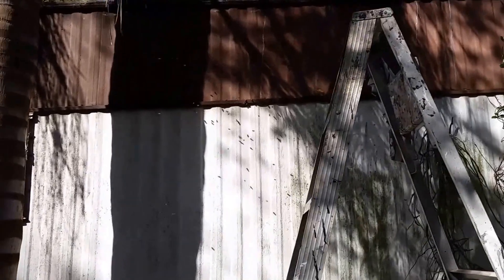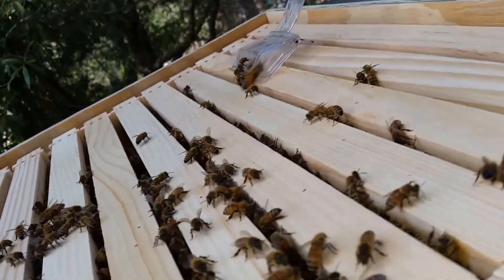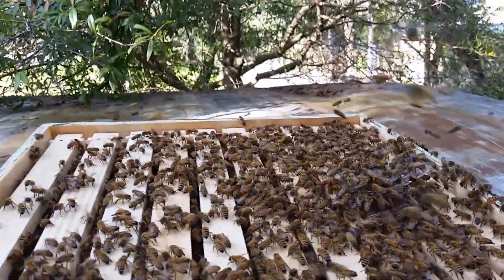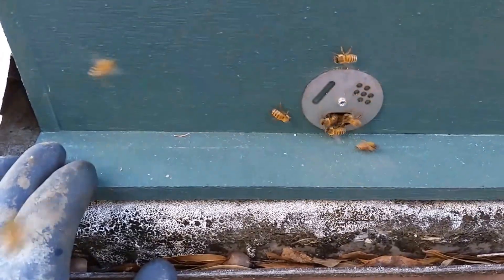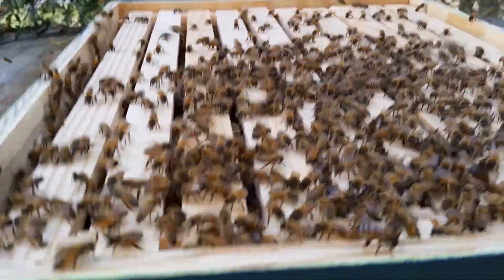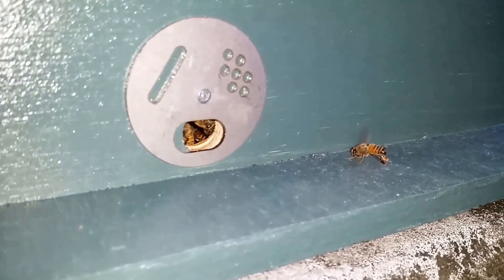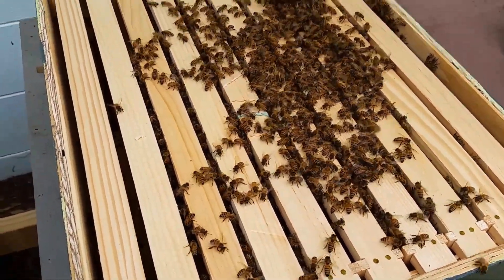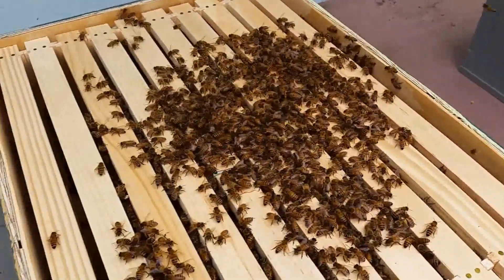Lakeland, FL Mobile Home Honeybee Removal 3-1-16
In most cases I have to remove bees from under a mobile home.  This time they were in the wall.